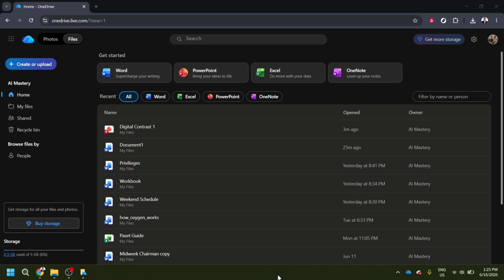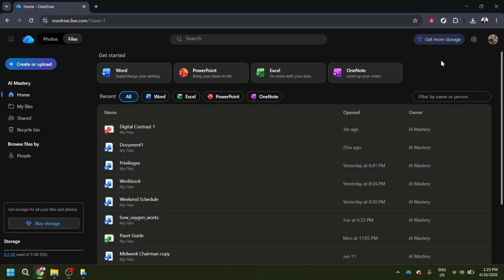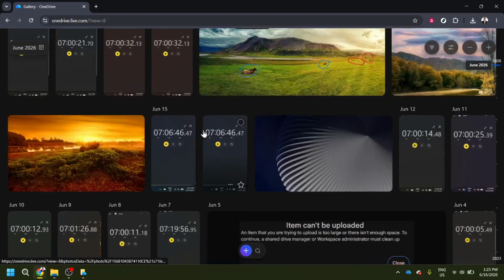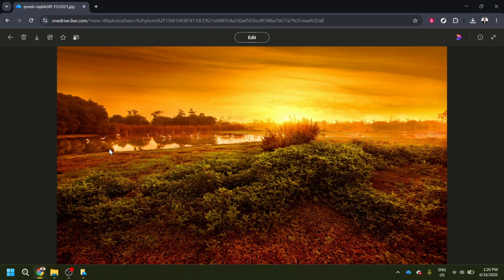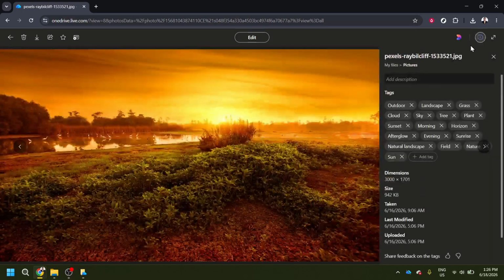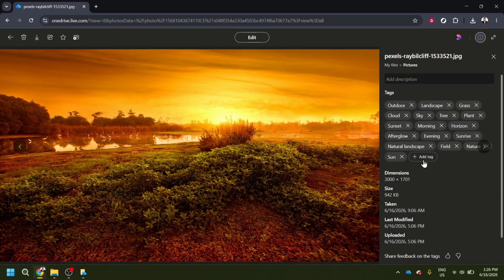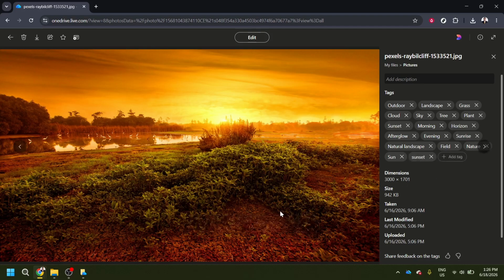How to Add Tags in OneDrive (Updated 2026)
In this video, we discuss how to add tags in OneDrive to easily find your photos. Learn to tag photos in OneDrive using the Photos section, making your library searchable. We cover the simple steps to add tags to photos in OneDrive, so you can organize and locate images instantly.

00:00 Introduction
00:12 Navigate to Photos Section
00:36 Open a Photo for Tagging
00:57 Find the Add Tag Option
01:09 Type and Save a Tag
01:30 Tag Saves Instantly
01:42 Search Tagged Photos Easily